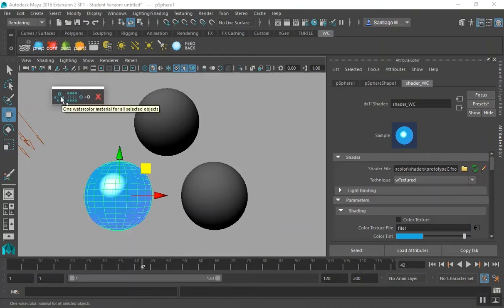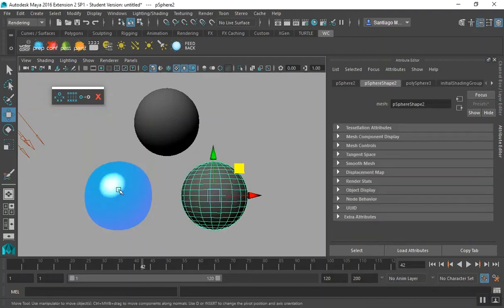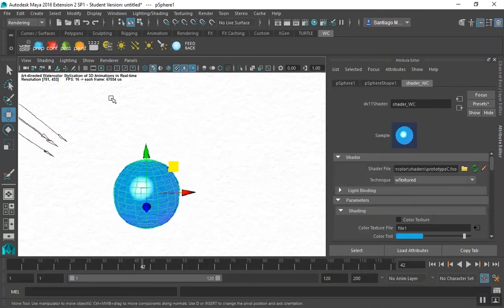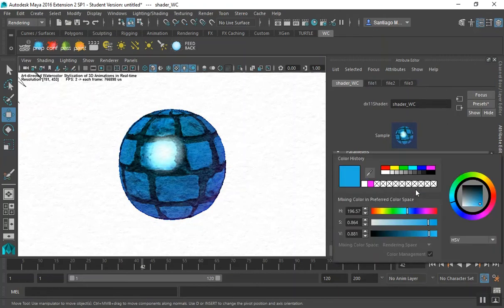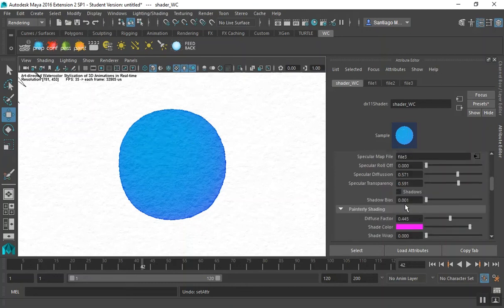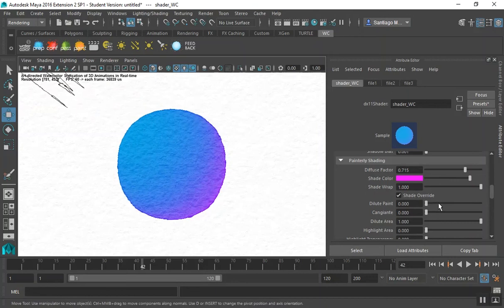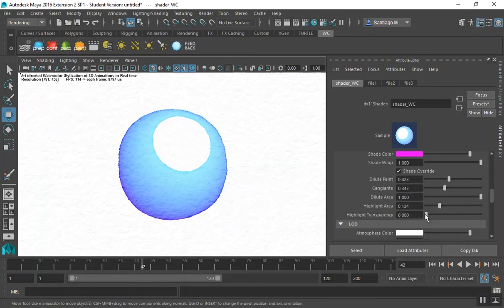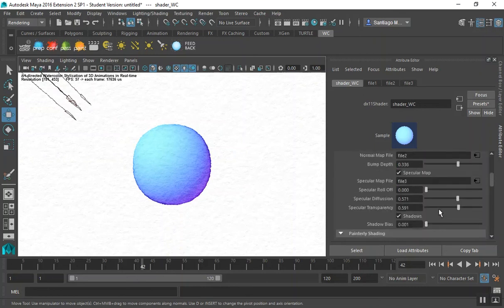Creating and manipulating the object-space shaders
Thanks for checking out this video and for your interest in MNPR.
Guess what… There is now a newer and much better version, called MNPRX!

Short tutorial on creating and manipulating the object-space shaders for the stylization system